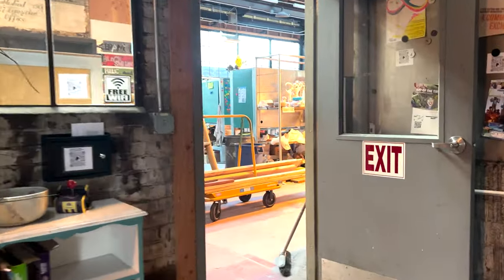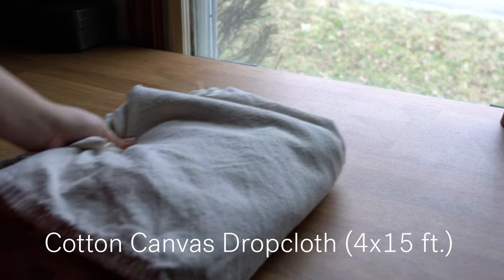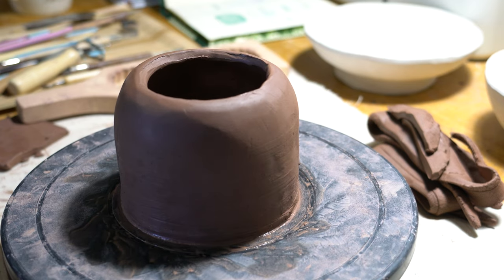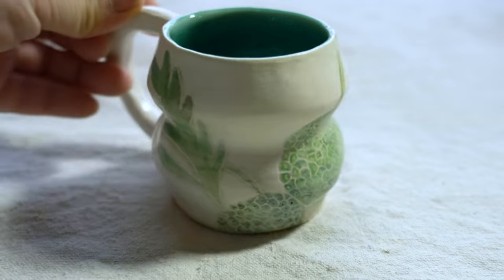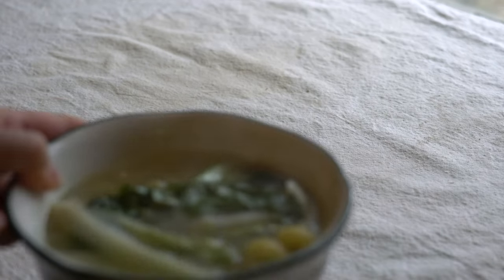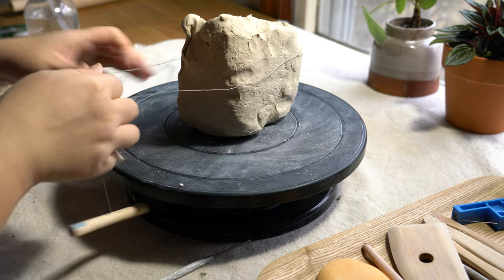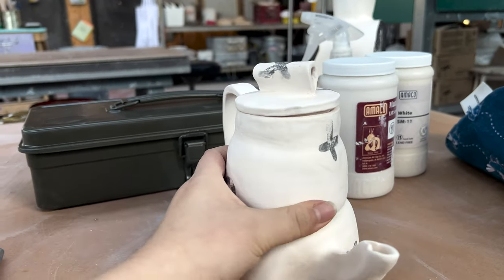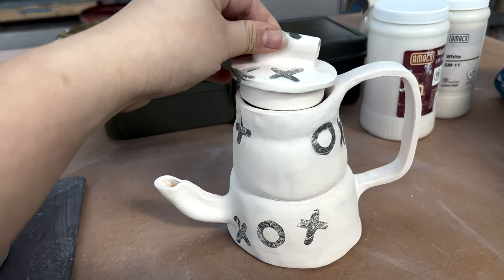🌱 getting started with ceramics at home, build a teapot with me, new pottery pieces!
Hey everyone! in this video I'll be giving a little mini tour of how I started building ceramics. You don't need a ton to get started! I'm also building a teapot for the class I'm taking and showing off some new creations I made in the past month!

chapters:
00:00-00:26: intro
00:028-02:32: setting up a ceramics space at home, essential supplies
03:01-03:43: new mug, packing it for a friend
03:43-04:24: plant break + soup!
04:24-12:42: build a teapot with me
12:43-13:19: teapot bisque-fired, new vase

Items mentioned in the video:
11 inch wheel
Cotton canvas cloth
Red clay
White clay